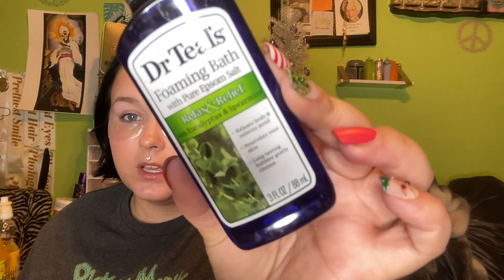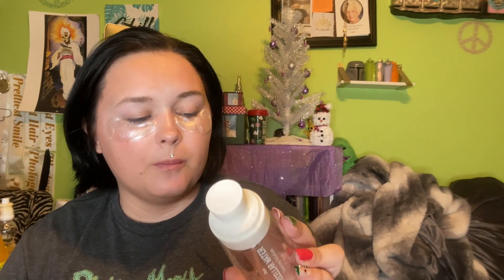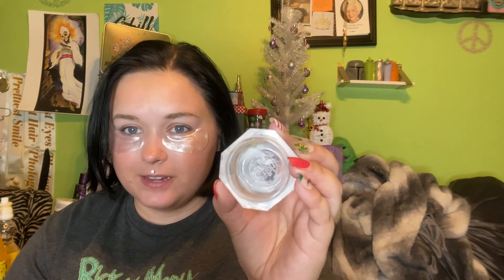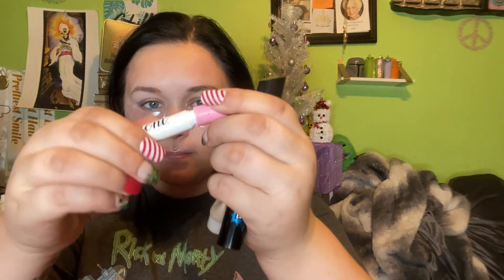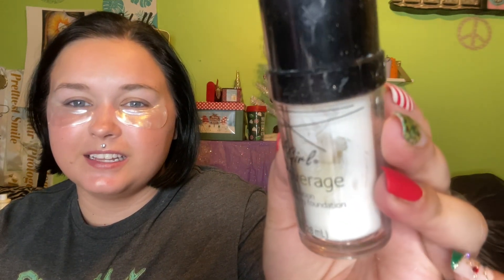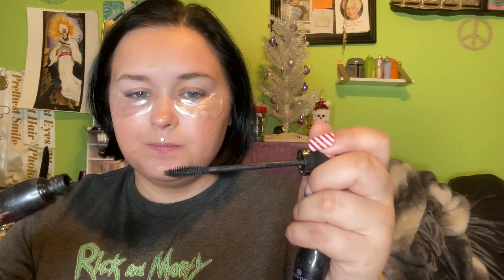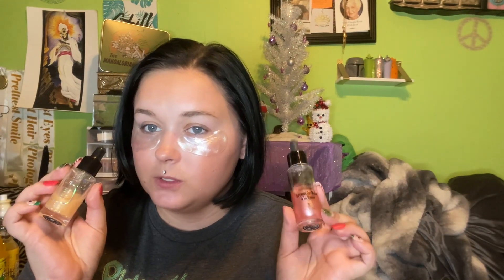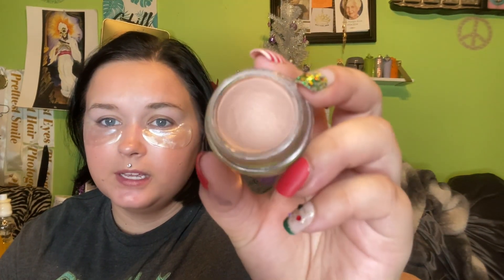END OF THE YEAR EMPTIES [ 2022 ]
It’s finally that time of the year again, where we talk about products I actually managed to finish this year. I’m so excited to share these with you, because I have a lot more than I realized! So sit back, grab a snack if you want and let’s get into it (:

TIKTOK & IG : lyssanicolebeauty